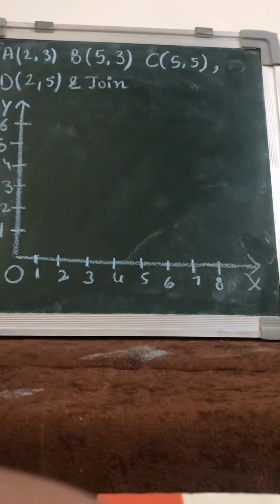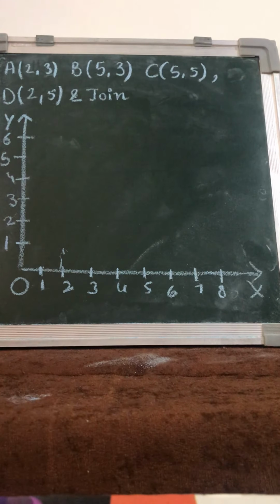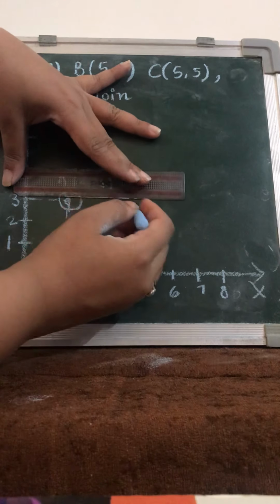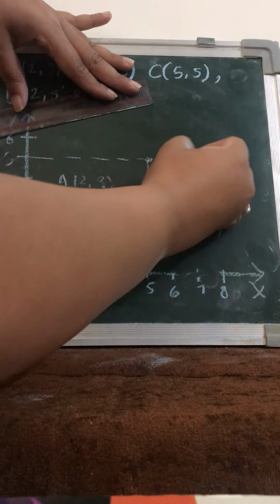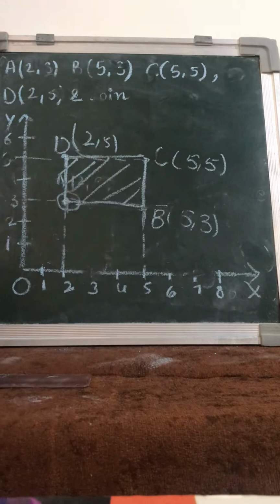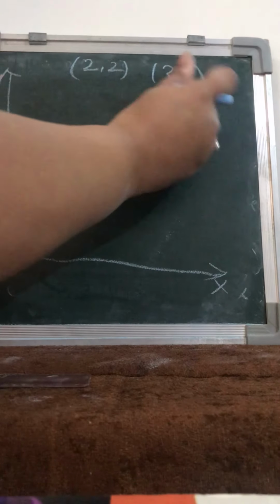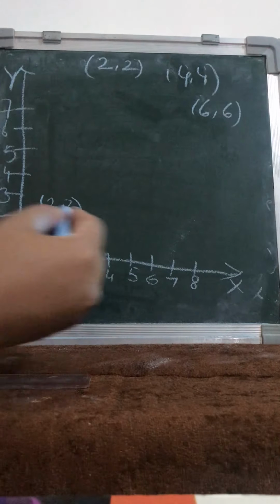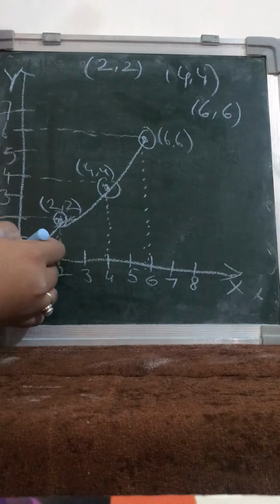Ch13 class viii